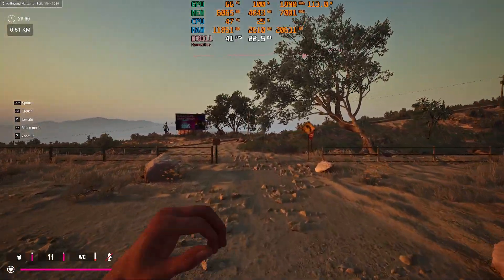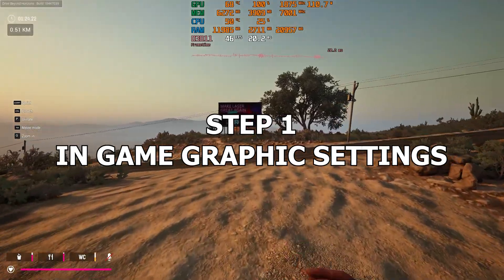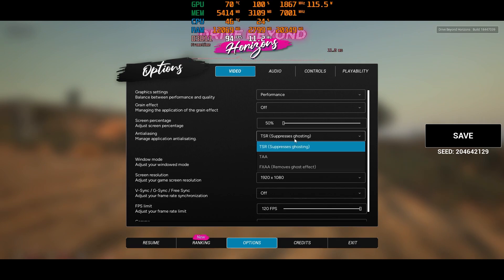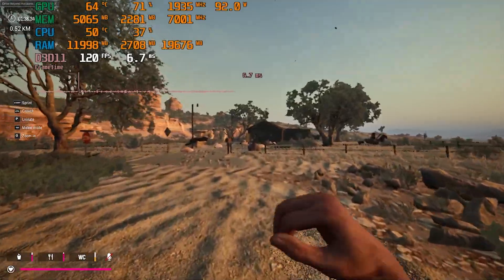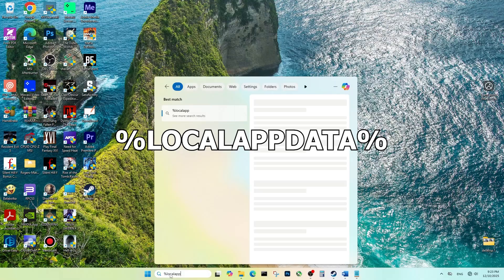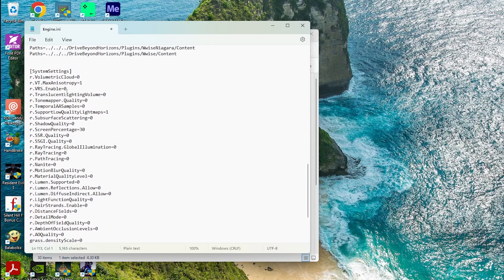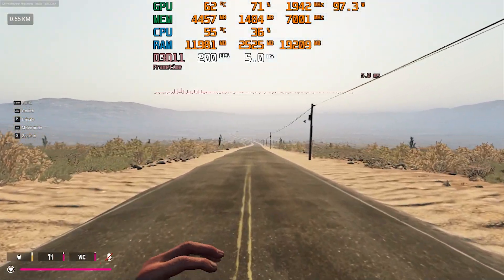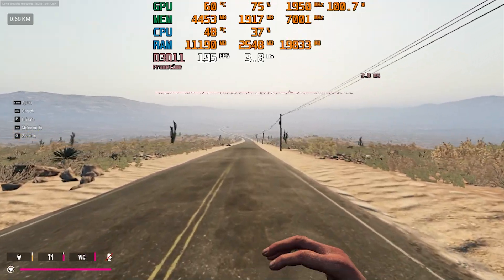Drive Beyond Horizons — Ultimate FPS Boost Guide for Low-End PCs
In this video I walk you step-by-step through the fastest, safest tweaks to drastically improve FPS in Drive Beyond Horizons on weak hardware — no mods, no gimmicks. If your PC struggles with stutters, low framerates, or long load times, these settings and tricks will help you get the most performance with minimal risk.

What you’ll get in this guide:
• Best in-game graphics settings for maximum FPS
• Optional advanced tweaks for CPU/GPU-bound systems
• Real before/after benchmarks and tips to keep performance stable

Who this is for:
• Players on 4–8 GB RAM systems or with integrated GPUs
• People who don’t want to install mods or sacrifice visual clarity unnecessarily
• Beginners who want a reliable, safe optimization checklist

Quick chapters:
00:00 intro
00:18 in game graphic settings
01:20 config file
01:58 performance comparison
02:14 outro

Pro tips:
• Start by changing in-game settings first — easiest gains for most systems.
• Make one change at a time, then test FPS for 1–2 minutes to see the real impact.
• Keep GPU drivers updated, but avoid beta drivers unless they specifically mention fixes for your hardware.

Step 2 config file: copy paste every command inside the engine file and save changes
[SystemSettings]
r.VolumetricCloud=0
r.VT.MaxAnisotropy=1
r.VRS.Enable=0
r.TranslucentLightingVolume=0
r.Tonemapper.Quality=0
r.TemporalAASamples=0
r.SupportLowQualityLightmaps=1
r.SubsurfaceScattering=0
r.ShadowQuality=0
r.ScreenPercentage=30
r.SSR.Quality=0
r.SSGI.Quality=0
r.RayTracing.GlobalIllumination=0
r.RayTracing=0
r.PathTracing=0
r.Nanite=0
r.MotionBlurQuality=0
r.MaterialQualityLevel=0
r.Lumen.Supported=0
r.Lumen.Reflections.Allow=0
r.Lumen.DiffuseIndirect.Allow=0
r.LightFunctionQuality=0
r.HairStrands.Enable=0
r.DistanceFields=0
r.DetailMode=0
r.DepthOfFieldQuality=0
r.AmbientOcclusionLevels=0
r.AOQuality=0
grass.densityScale=0
fx.Niagara.QualityLevel=0
foliage.DensityScale=0
r.AnisotropicMaterials=0
r.LightMaxDrawDistanceScale=0.1
r.MaxAnisotropy=0
r.SkeletalMeshLODBias=0
r.TranslucencyVolumeBlur=0

If this helped — please:
💬 Drop your PC spec in the comments if you want tailored advice (GPU, CPU, RAM)